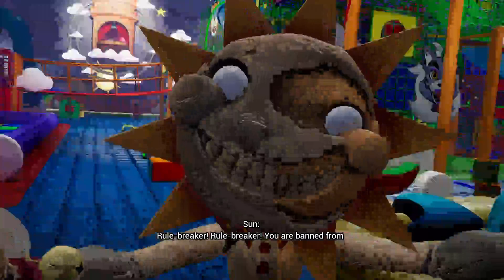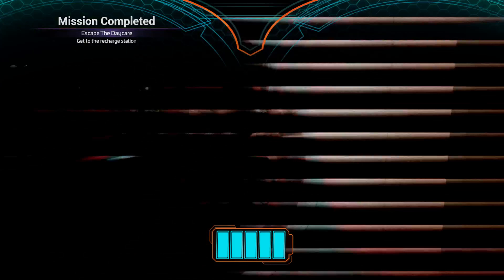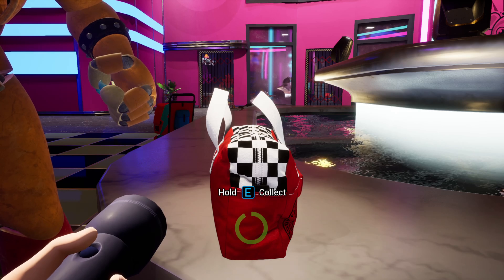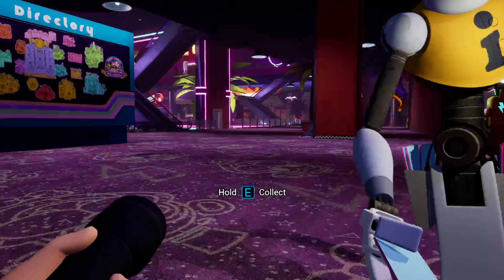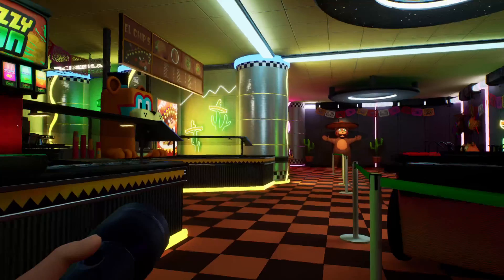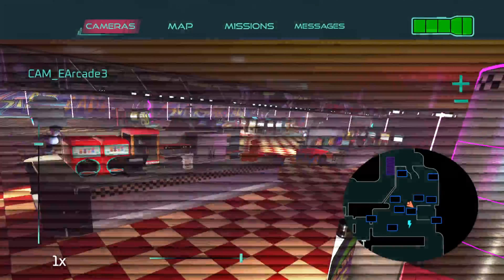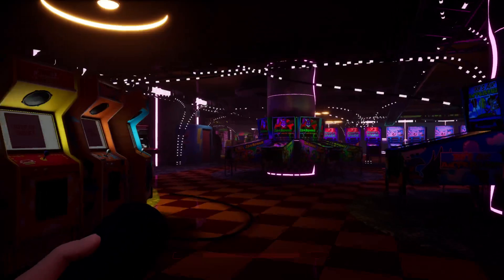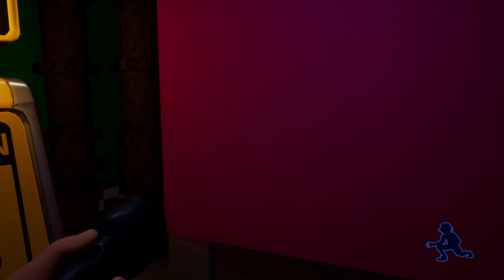TAKE A MAP - FNaF SB #4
TAKE THAT MAP

Credits / Thanks to:
FartyBloop for helping me with the thumbnail!
YOU for watching!